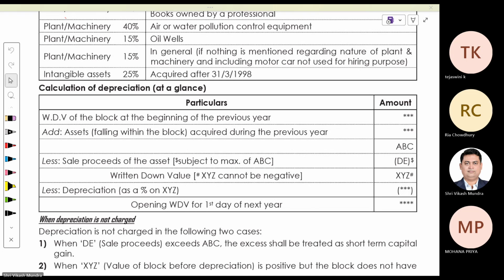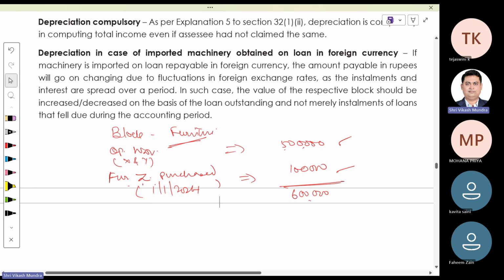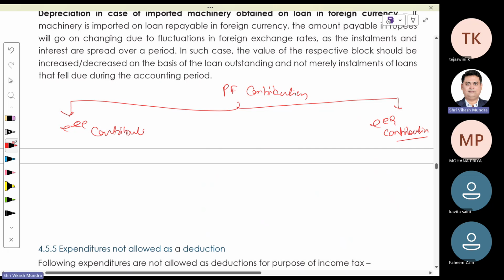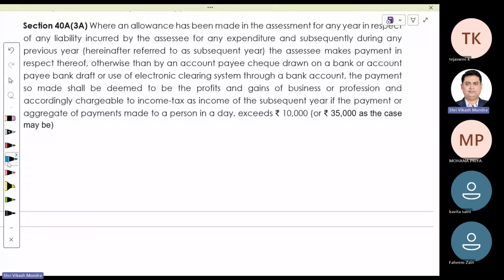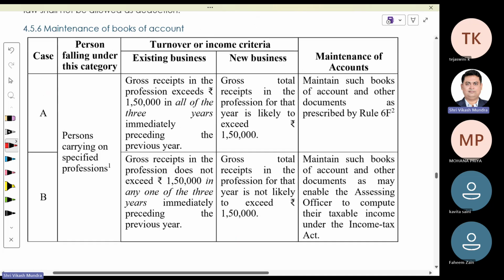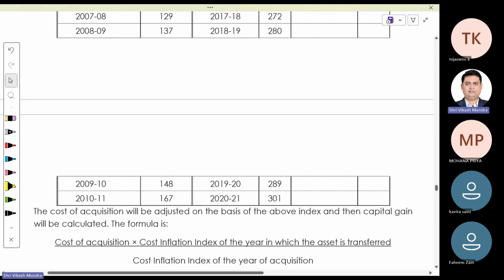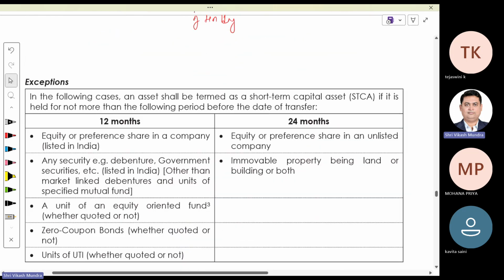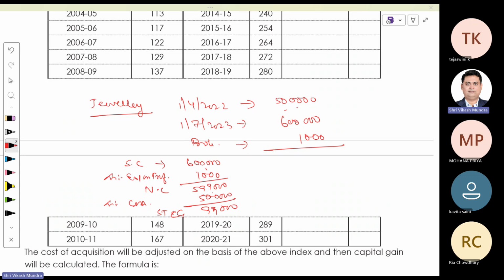30 10 2024 Paper IV Statutory Compliance, Topic Customs